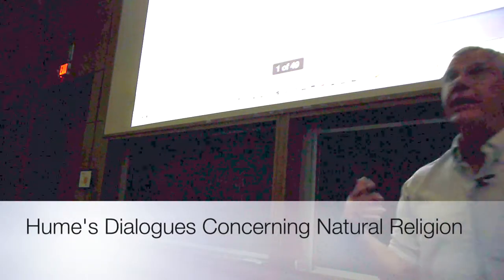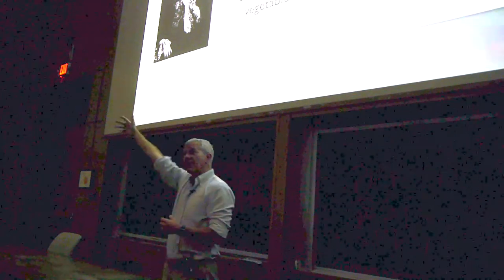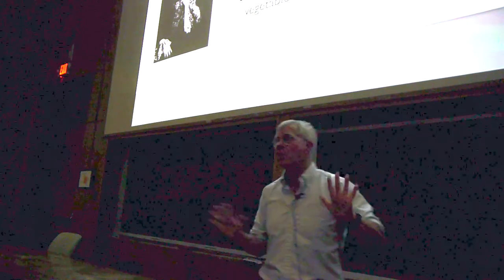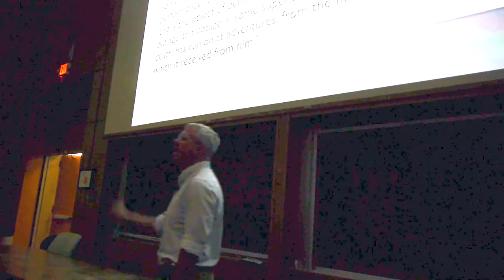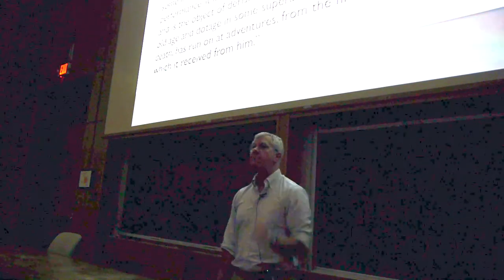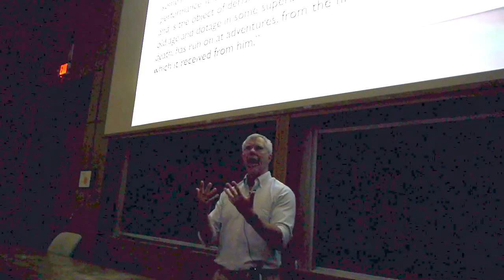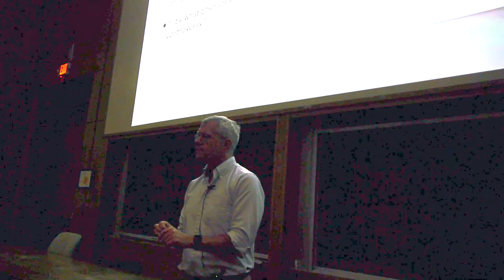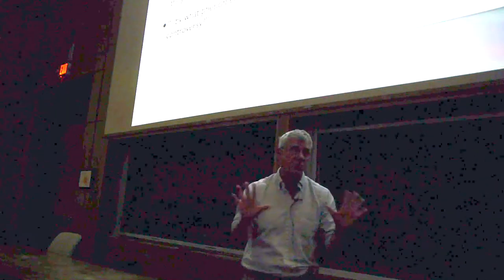Hume's Dialogues Concerning Natural Religion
Hume's Dialogues Concerning Natural Religion. Warning: Poor lighting!